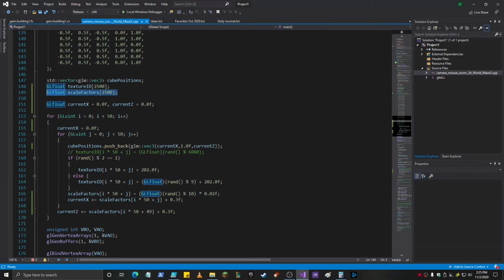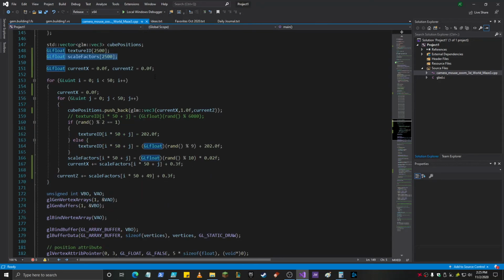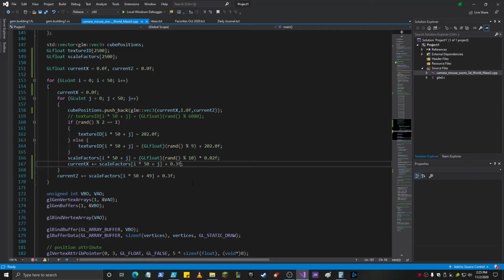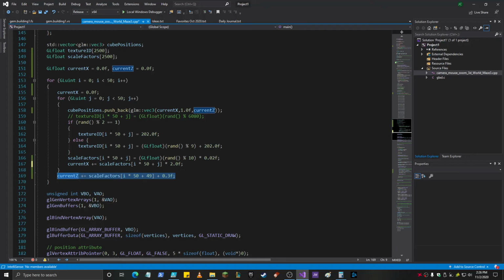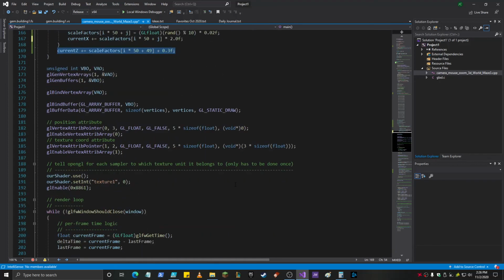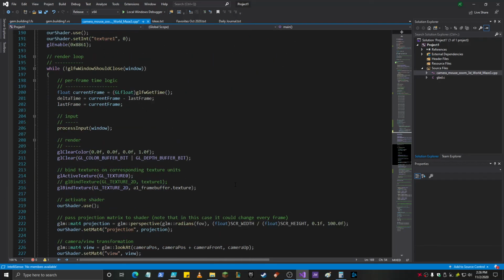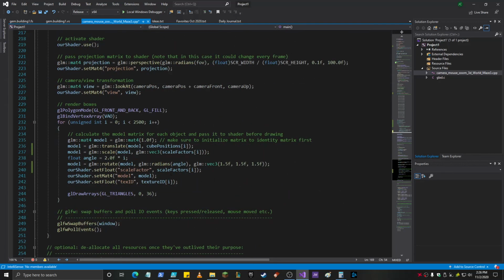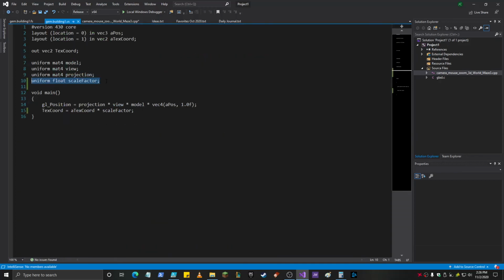OpenGL Uniform Based Texture Sampling